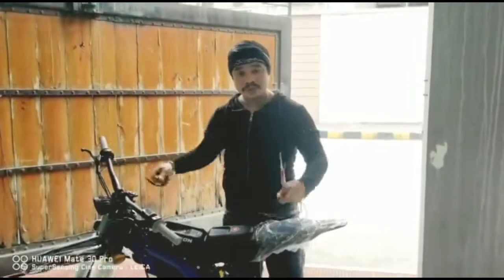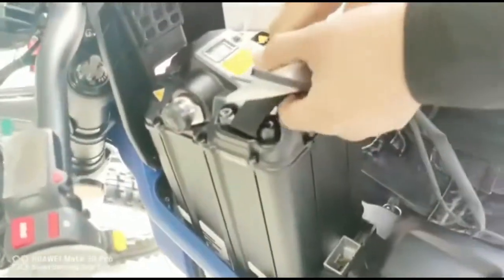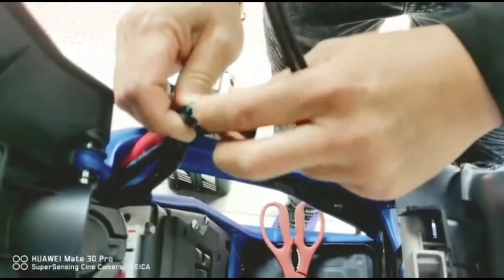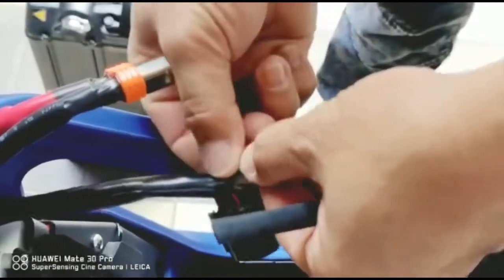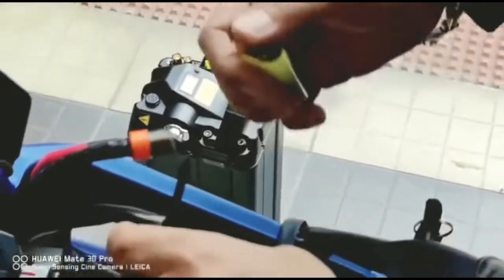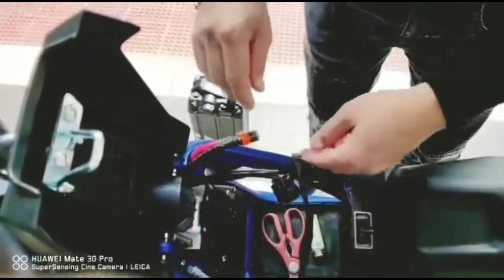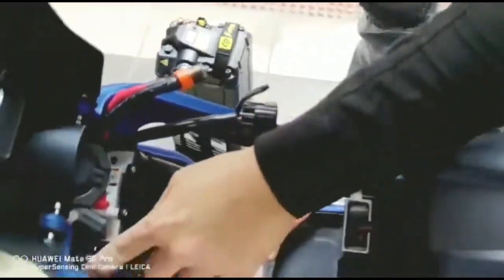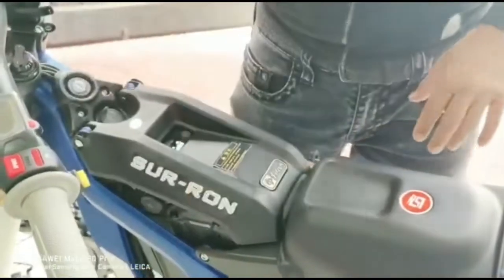Unlocking Surron Topspeed